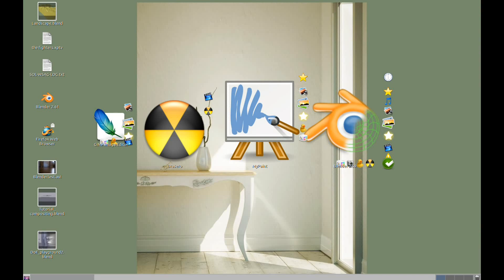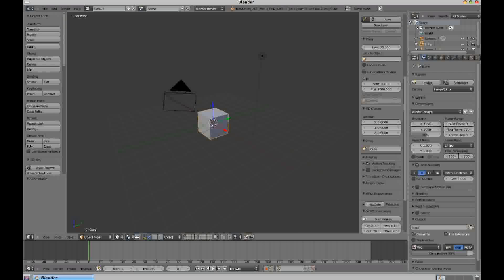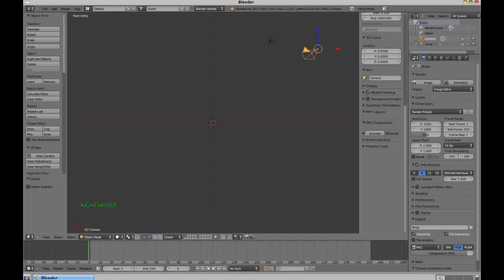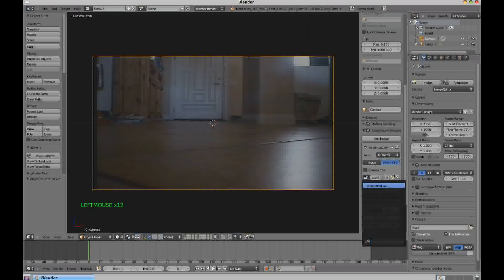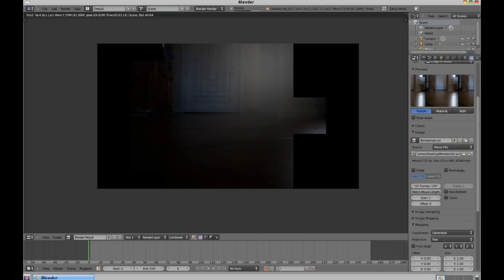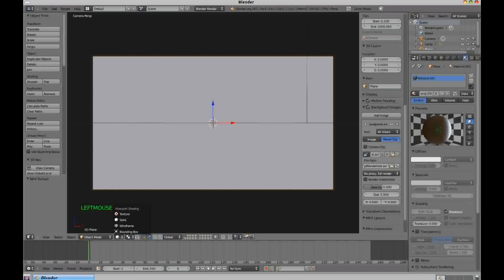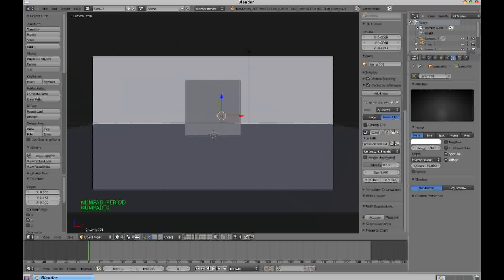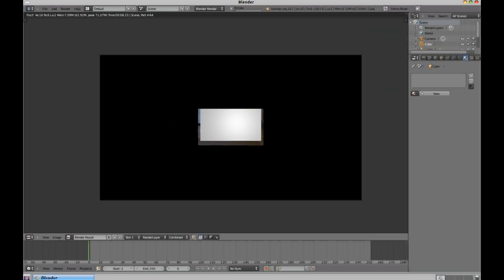NEVER WATCH THIS... ITS OLD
I didn't exactly know what compositing was at the time I made this tutorial so I am sorry for making this video and calling it "compositing in blender". I will make another tutorial with the correct way to do compositing (now I understand the difference).

In this tutorial you will learn to:
setup basic compositing for adding 3D objects into your real world/video footage.
and let me know what tutorials you want
and I will make them!